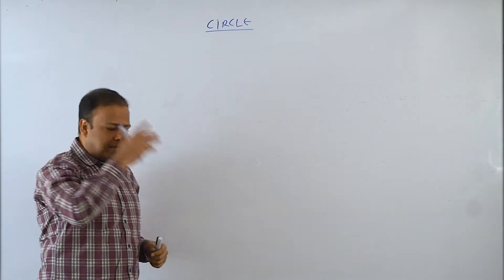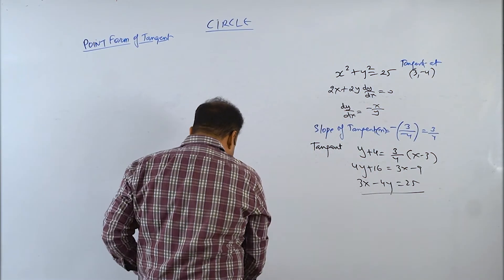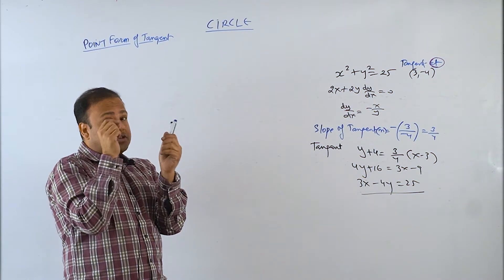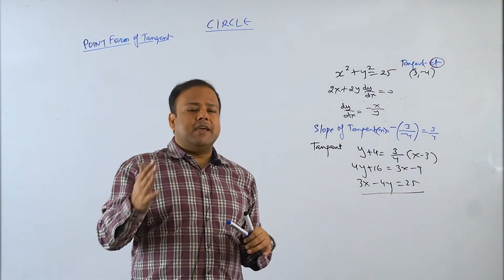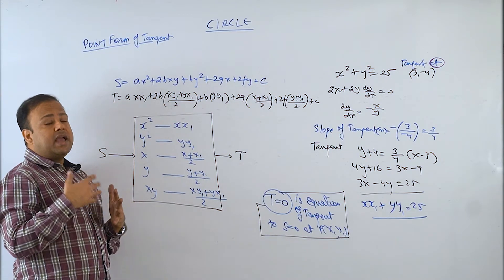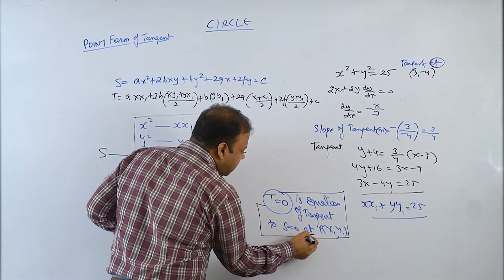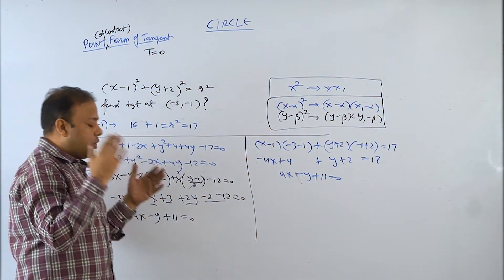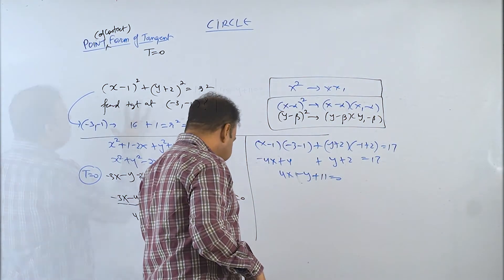Point of contact form of Tangent/Circle/JEE Main & Adv/IIT/JEE Maths/AB Sir/Brainflex360